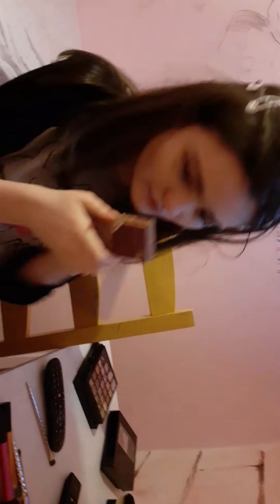Rosie The Riveter Makeup Hair And Outfit Halloween Tutorial